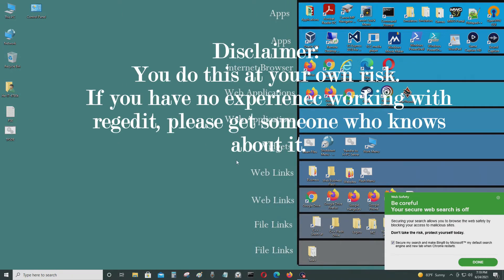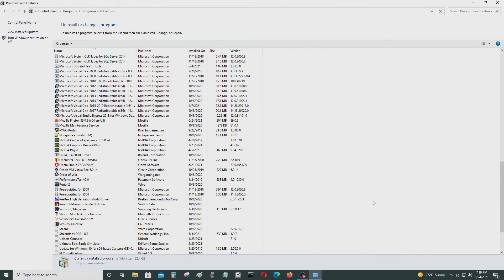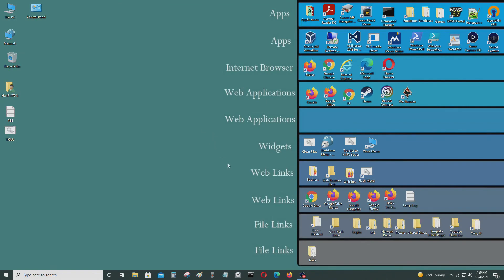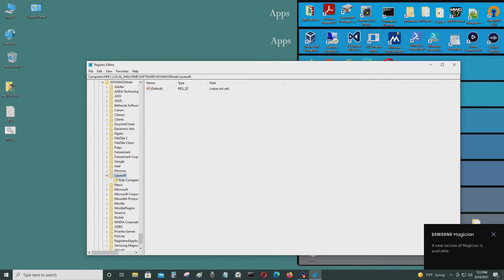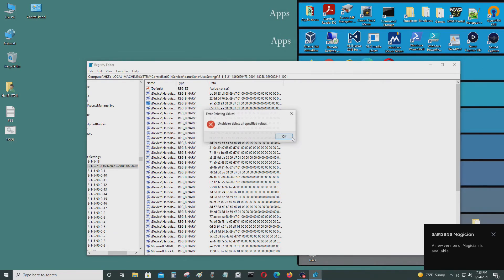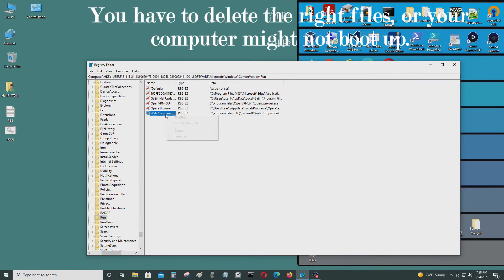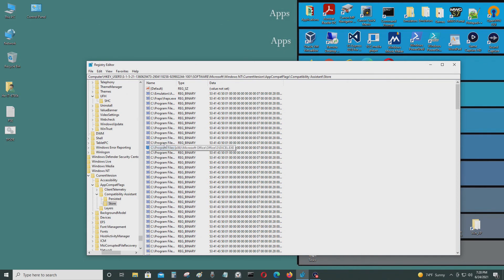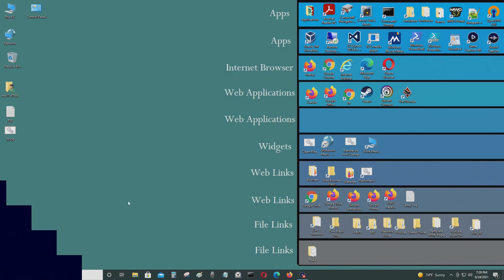How to Remove Web Companion Adware on Windows 10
If you don't know how to work with regedit and have a fairly advanced knowledge of computers, you could damage your operating system. If you are a amateur, please get someone who knows more about computers to resolve this issue.

[Synopsis]

This video shows you how to remove Web Companion by Lavasoft which is a computer program that installs with other free bundled software. The company claims to protect your computer from adware and malware software, but it makes your computer vulnerable to them as well. It also collects data from your computer.

You first have to uninstall the program in program manager; however, that will not completely remove everything associated with this program. After you uninstall the software, you have to restart your computer, and remove everything associated with it in regedit.